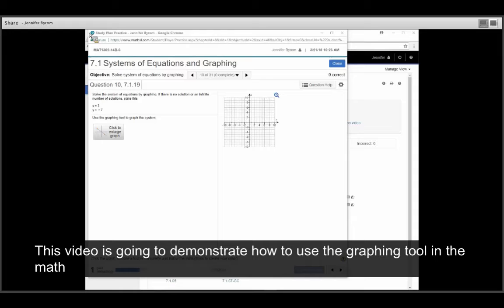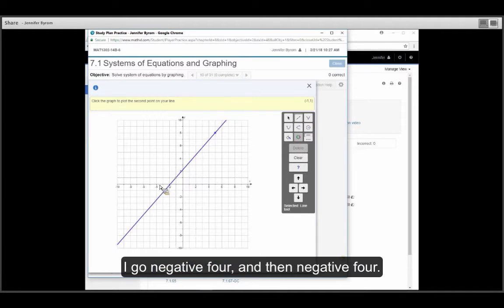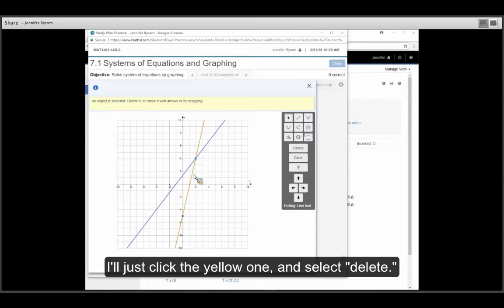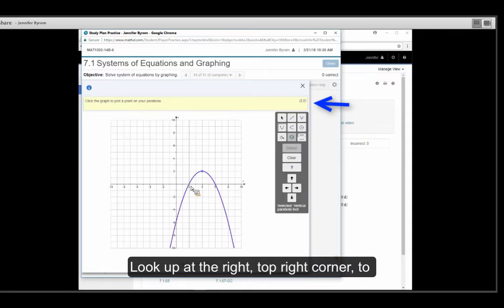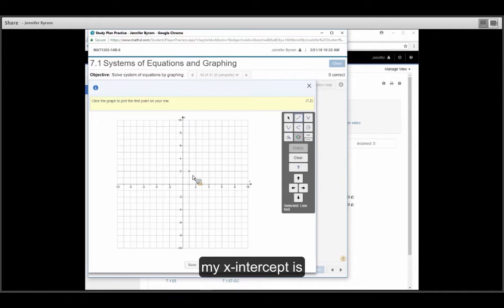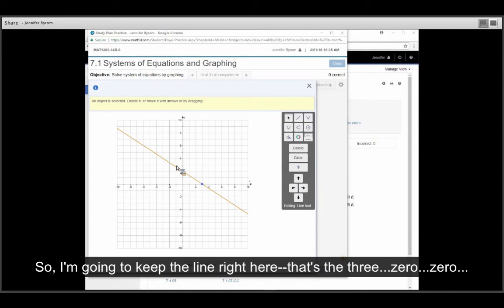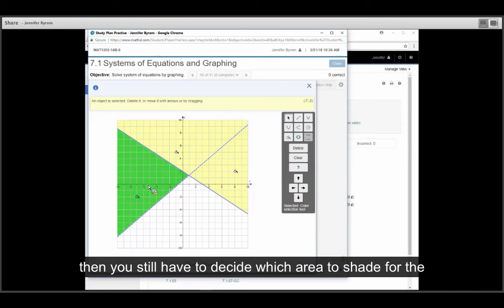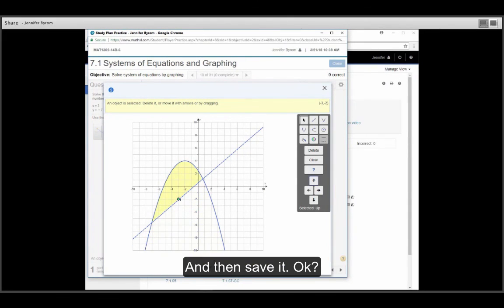MAT 1302 Graphing Tool Demo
Made and presented by the CSU Math Center